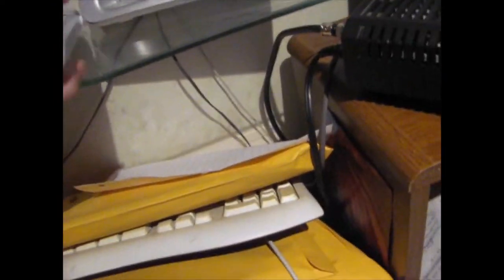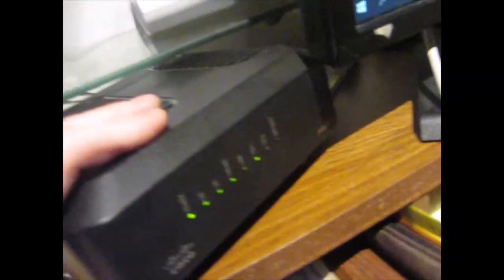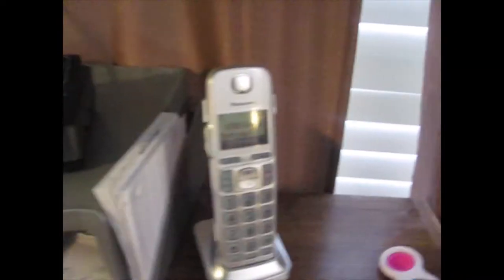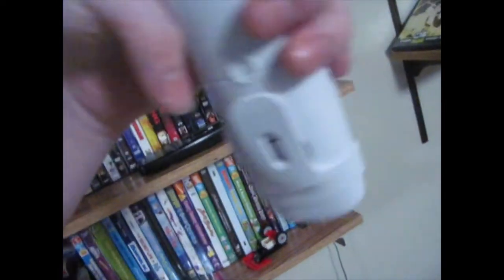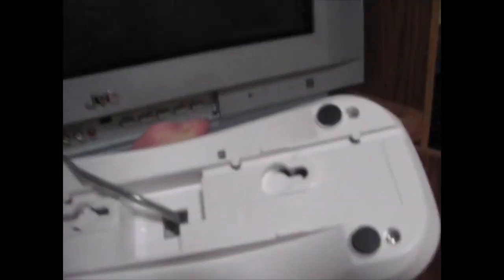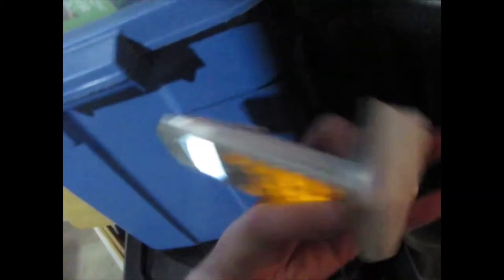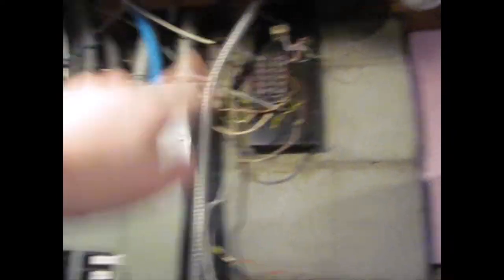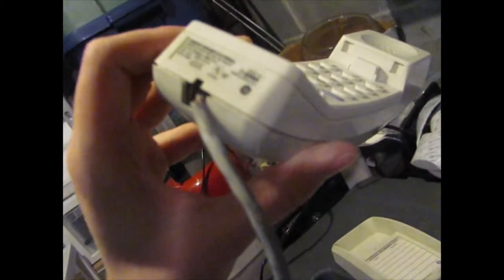Phones in the house 11 9 20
a look at the phones in the house as of 11/9/2020